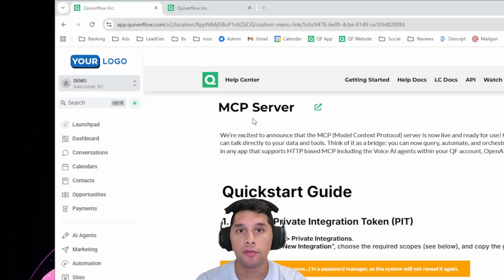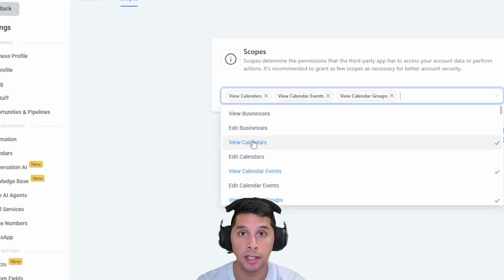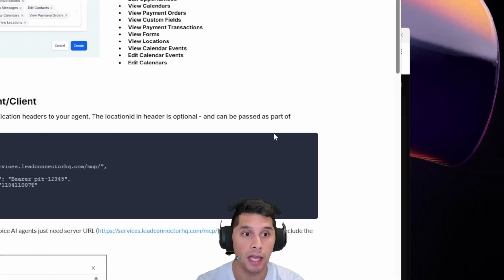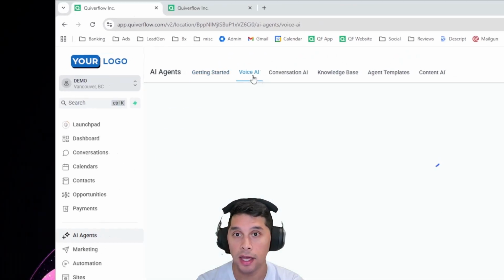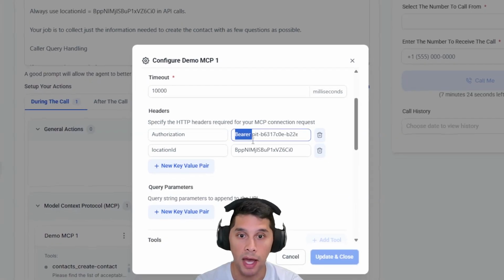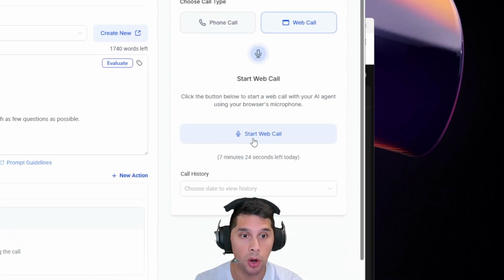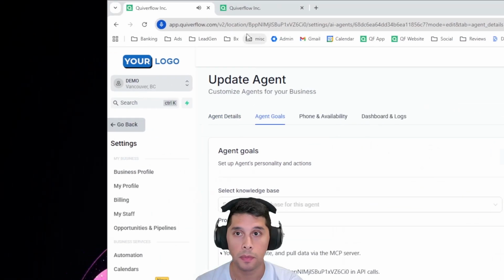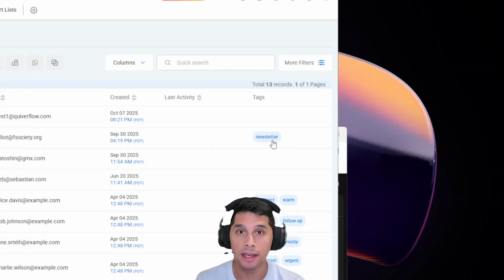MCP Server Tutorial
Imagine this: you’re driving and suddenly remember a client update.
Instead of waiting to log in later, you just call your AI assistant and say:

Your voice AI connects to your CRM through the MCP server and handles it instantly, hands-free.

This is the future of productivity: AI that doesn’t just talk, it takes action.

The tutorial explains how to connect AI agents to a CRM using an MCP server, allowing the agents to perform actions such as looking up, updating, and creating records. It outlines steps for setting up the necessary API key with specific permissions, collecting MCP server URL and location ID, and configuring the AI client on platforms like OpenAI. It demonstrates creating and assigning tools to AI agents, both chat and voice, within the CRM. The process involves specifying authorization headers and setting agent goals. The video also includes a practical example of a voice AI agent performing tasks like retrieving a contact's phone number, adding tags, and creating new records, illustrating the usefulness of AI agents in automating CRM tasks.

HubSpot and Salesforce are too expensive.
Get a more powerful, all-in-one CRM with unlimited users and contacts for a fraction of the cost.

After our session, you’ll have the option to get full Onboarding Support — including training, custom integrations, and data migration.

Running an agency?
Get access to unlimited client CRMs for one flat, affordable price.

Want to launch your own SaaS platform?
Enable subscriptions, usage-based rebilling, and white-label CRM features.